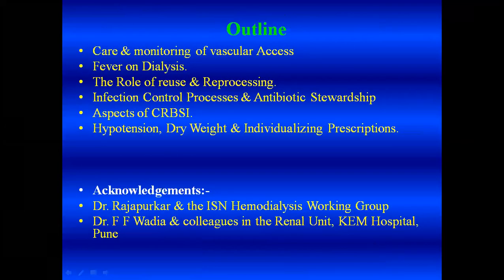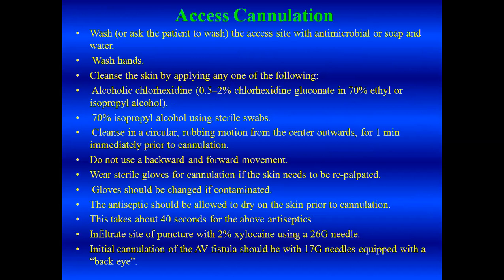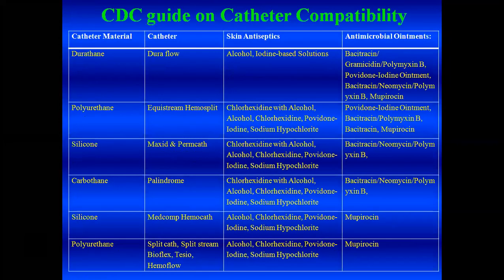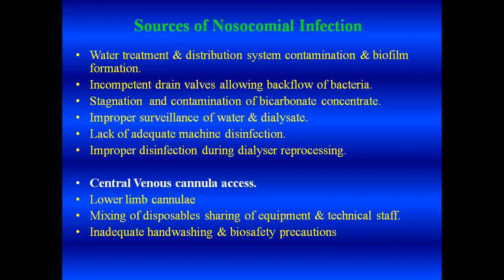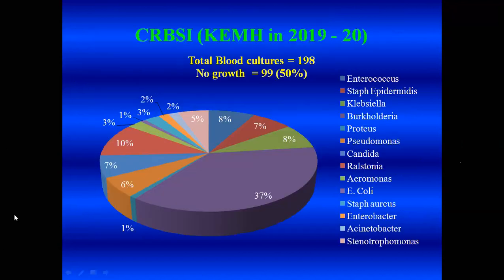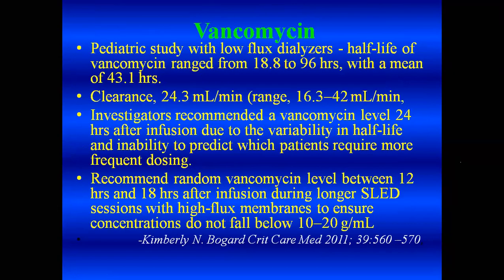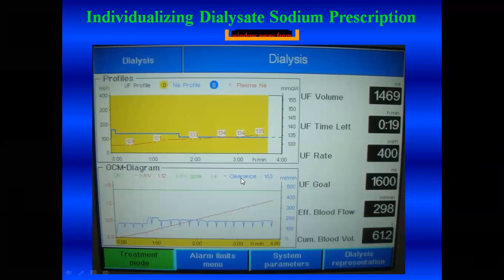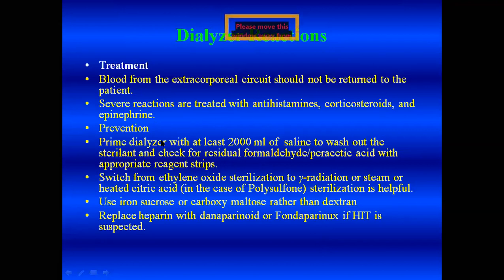2nd July 2021, DNB class "Practical aspects of Hemodialysis" by Dr. Valentine Lobo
2nd July 2021, DNB class on "Practical aspects of Hemodialysis" by Dr. Valentine Lobo